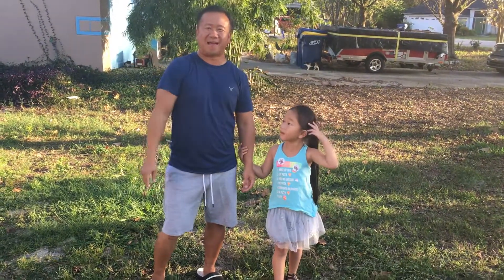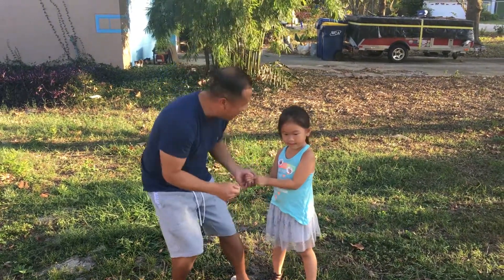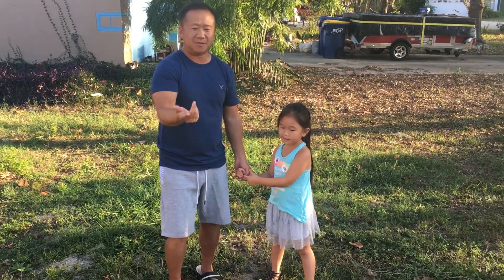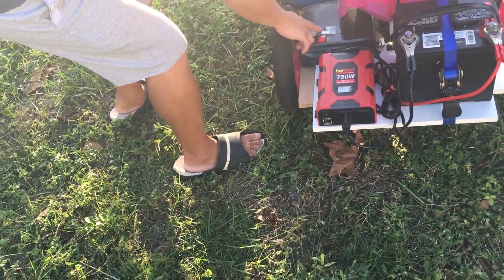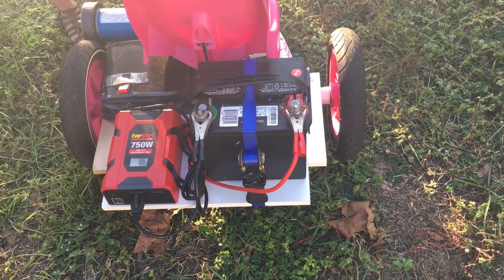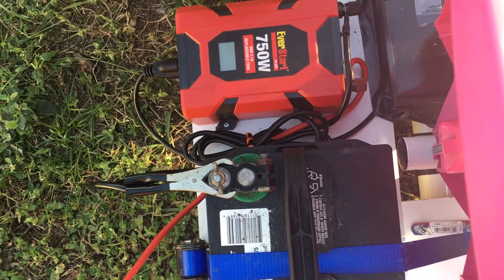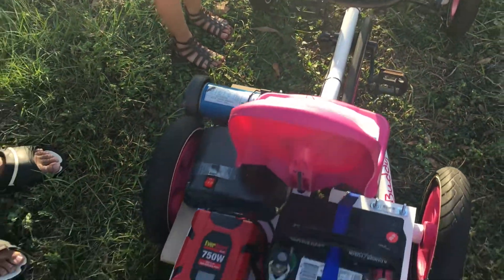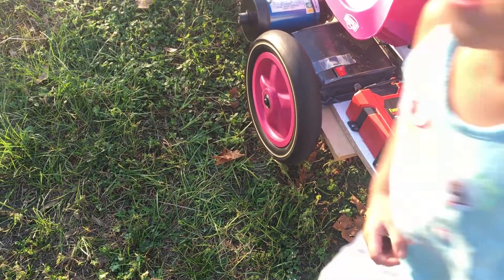Build Electric Go Kart | DIY Go kart at Home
So as we said from our fist video we were gonna think of an idea to motorized this pedal go kart bike. We sure did have a good idea.

50hp Harbor freight powered IRS buggy rips! (It's faster)
Painting the Grave Ninja 650 Power Wheels Build
Homemade Go Kart at home / instructions for making the car Go kart
Build a Shifter Kart at Home - DIY F1 Gokart v3 - Tutorial
Build a 250cc Go Kart at Home - Tutorial
Build Electric Car with Hoverboard | DIY Go kart at Home